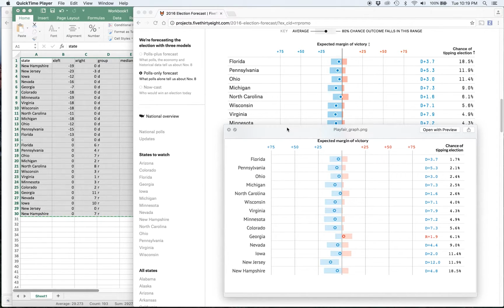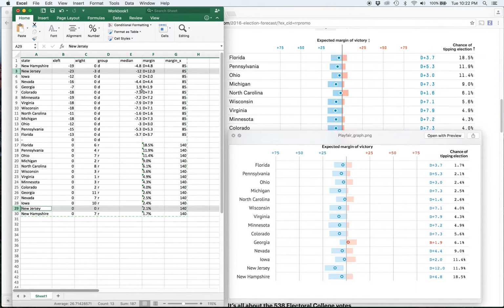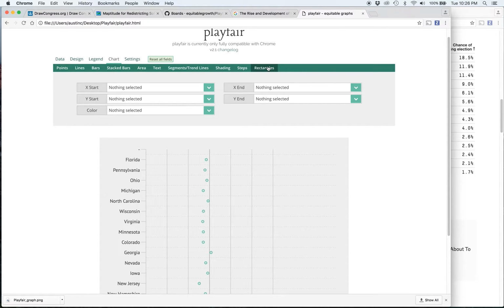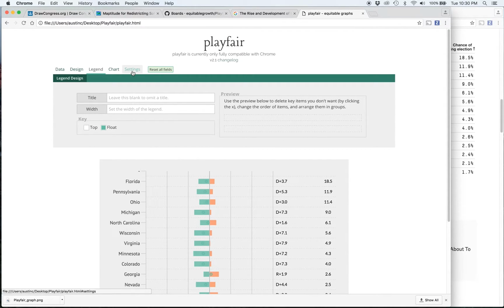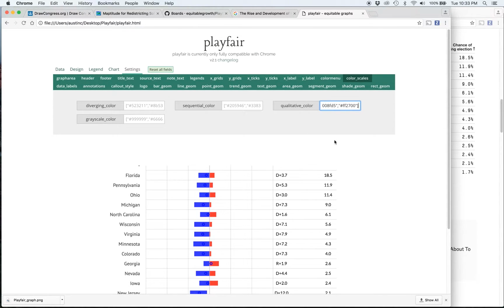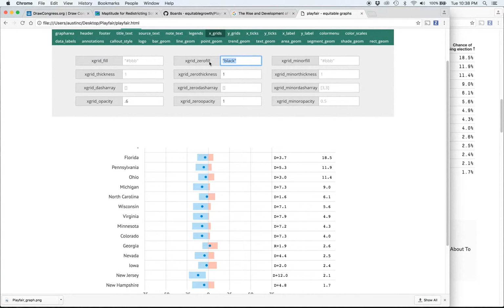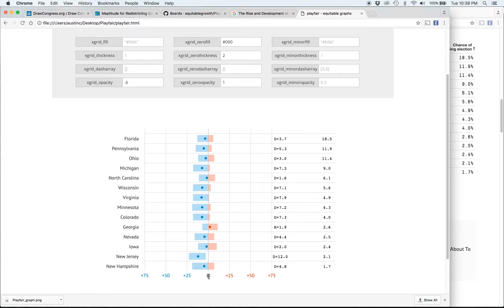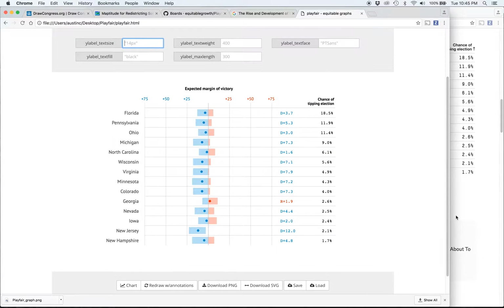Re-creating a fivethirtyeight.com graph in Playfair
Playfair is my web app for graphing data in a ggplot2-like way.